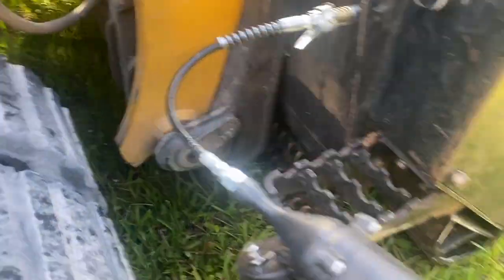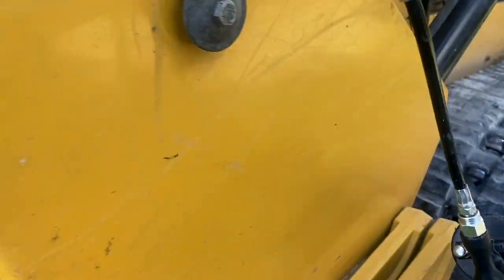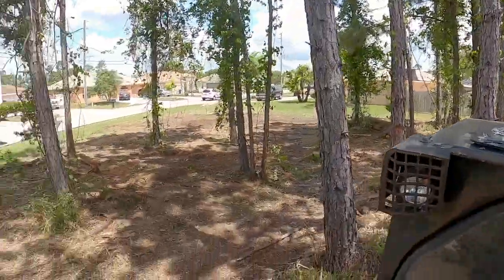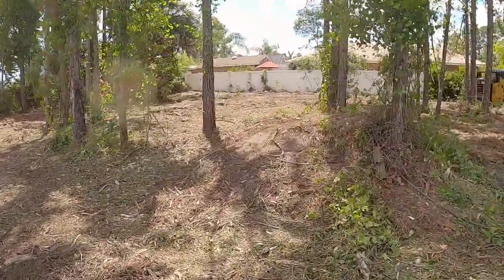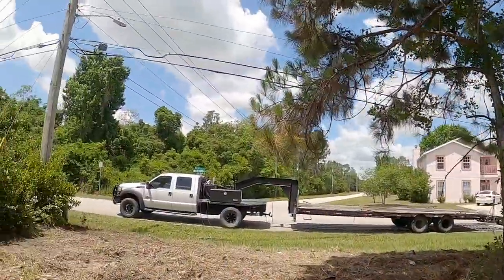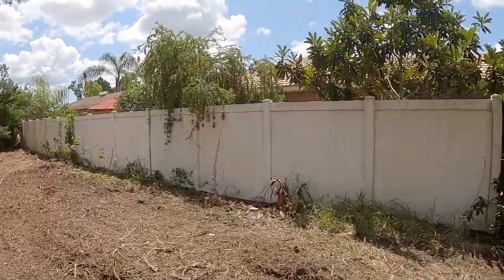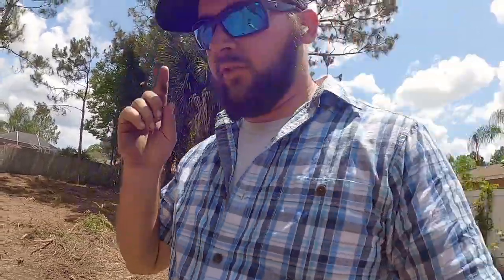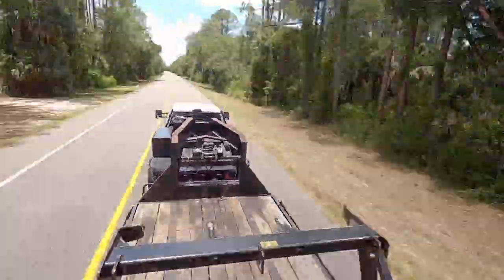Clearing some Vacant Land with Forestry Mulching | Palm Coast | CAT 259D / HM215C